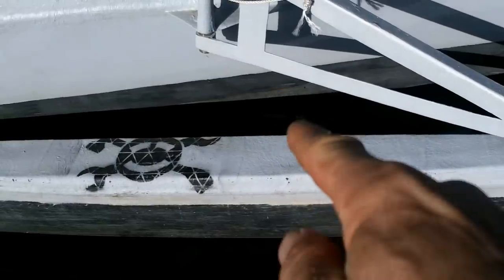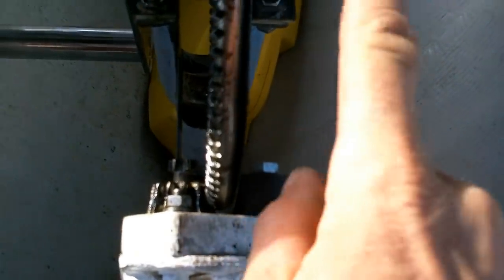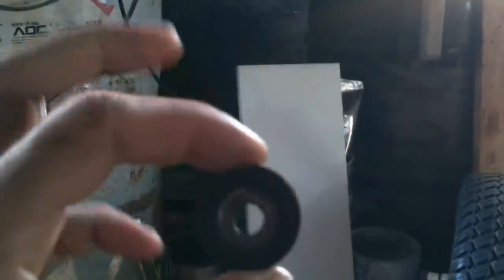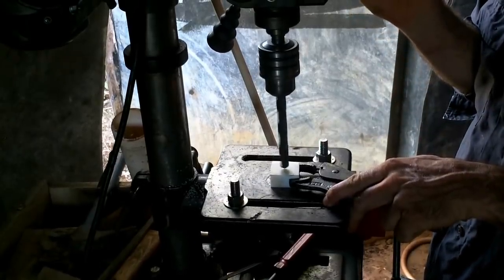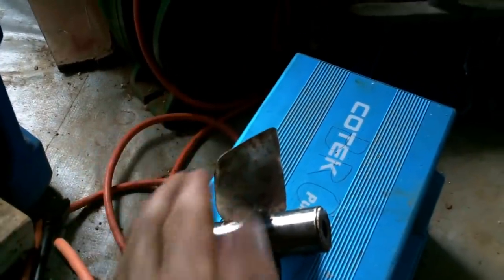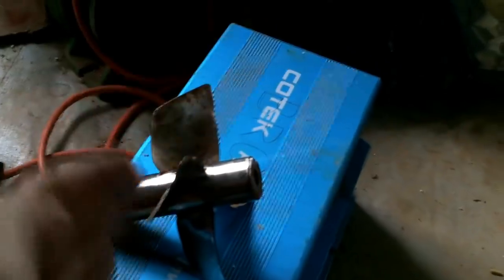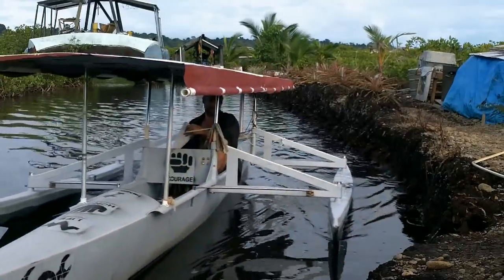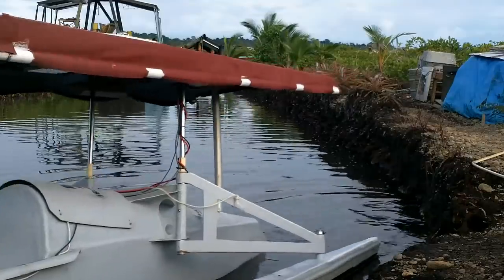Zombie Chopper fine Tuning Pedal Power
Fancying up the... wait, "fancying" is actually a word?  Anyway, Fancying up the pedal propeller, and making a new roller for the gears that's harder and should prevent skipping.